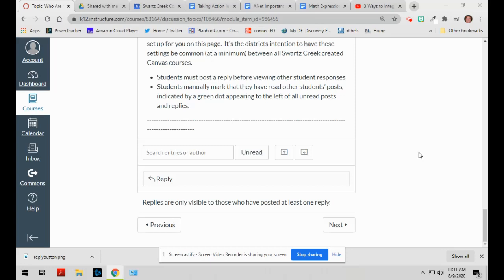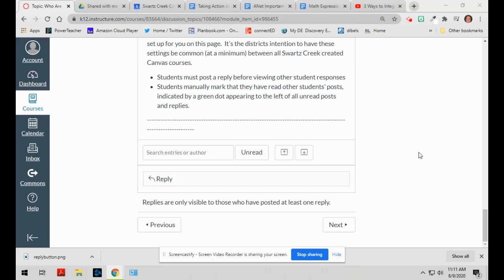Your First Discussion in Canvas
A short tutorial for my class on how to get started using the discussion feature in Canvas.